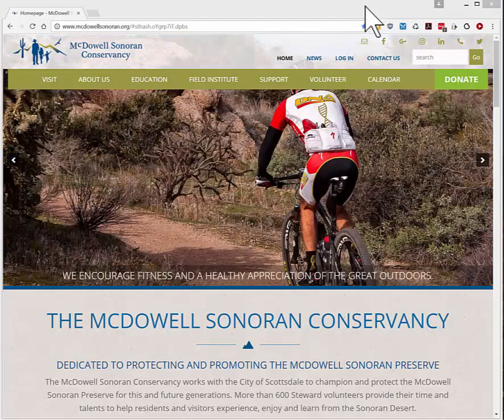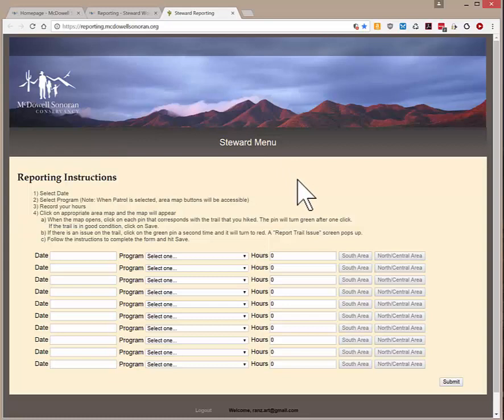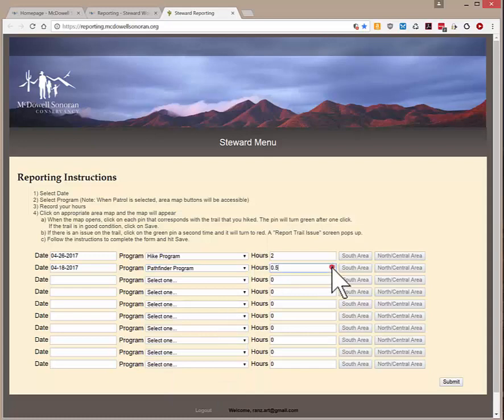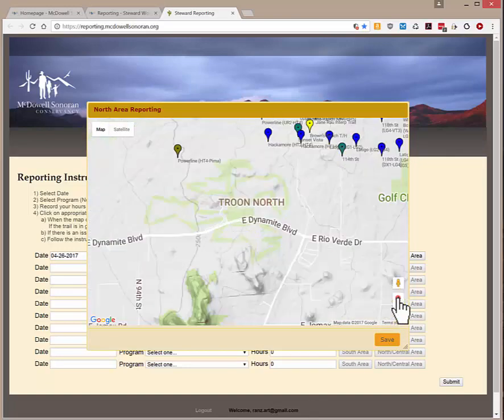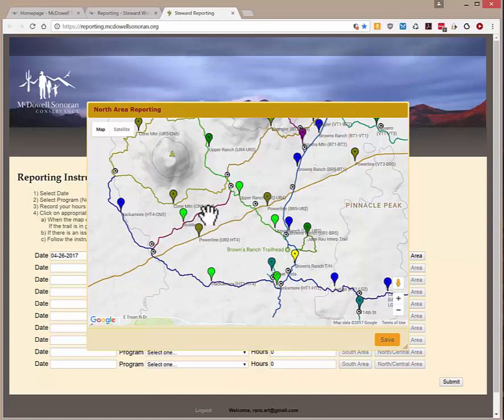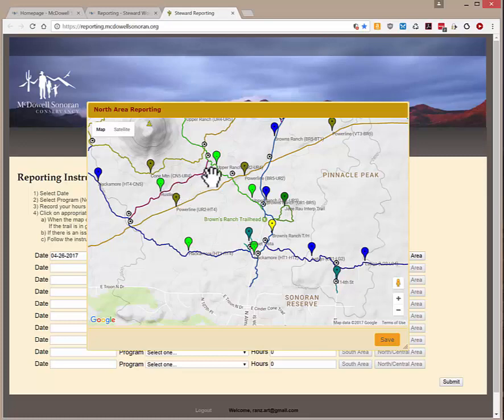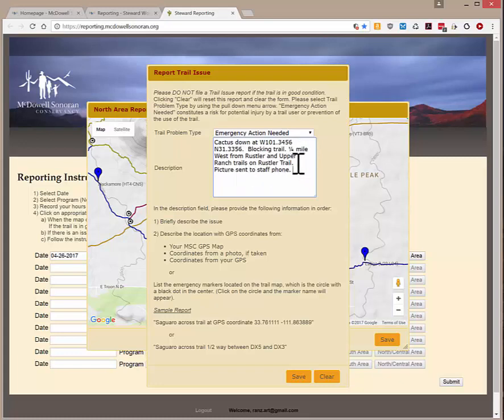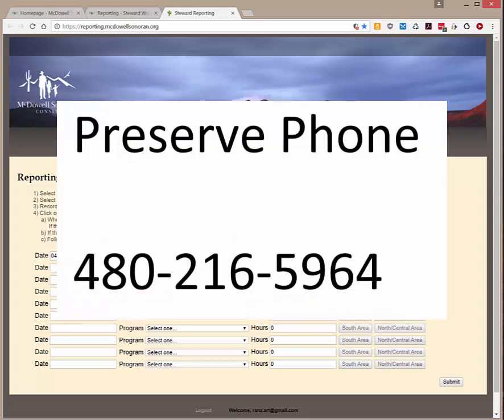Steward Reporting Video